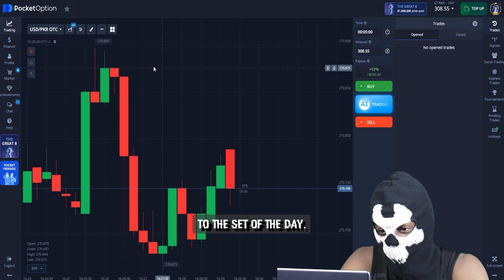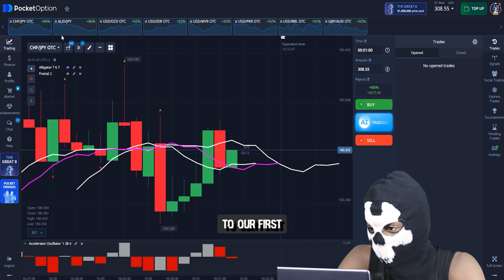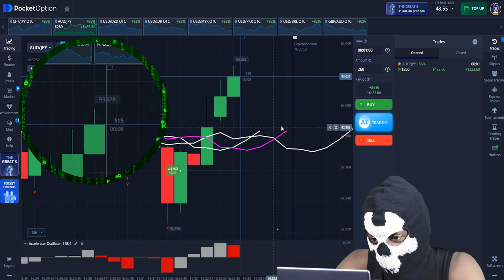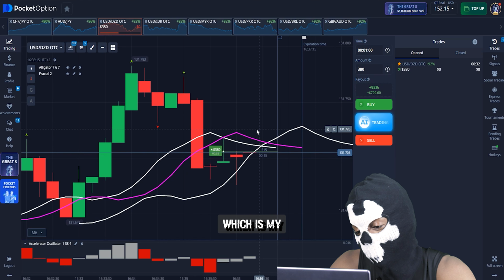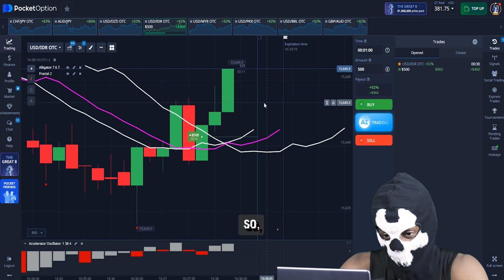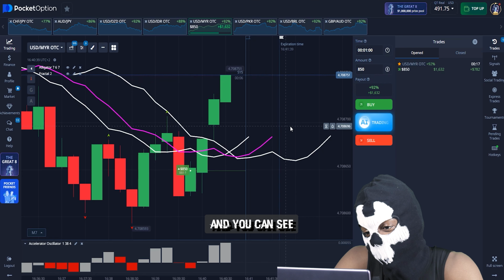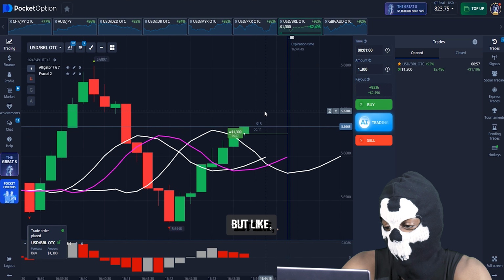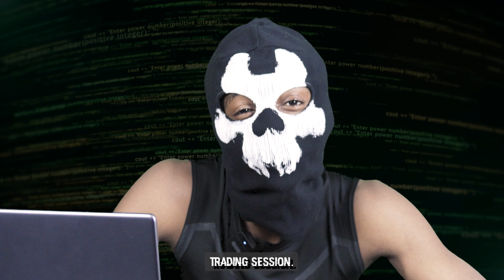HUGE PROFITS | This Pocket Option Strategy Works Because of Indicator Synergy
(and in my comment)

What’s up, traders? Welcome back to the channel! Today, I’ve got a fresh, high-performance Pocket Option trading strategy for you. You can apply it yourself! This Pocket Option strategy works because of indicator synergy. The Alligator keeps you on the right side of the trend, Accelerator Oscillator flags early reversals.

Join my Telegram for exclusive insights and Pocket Option signals!